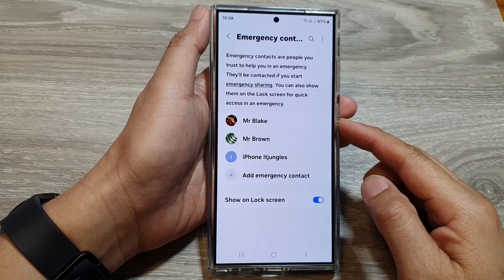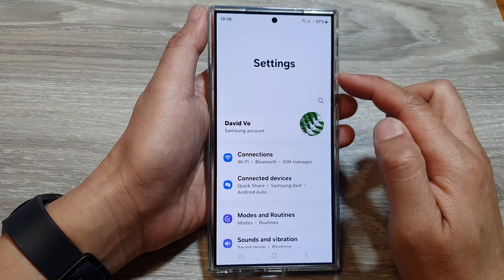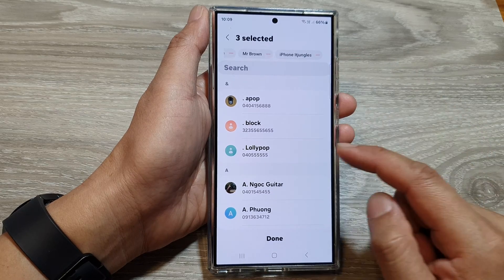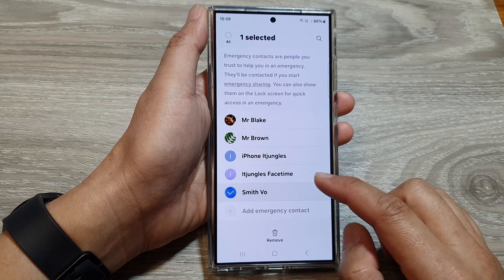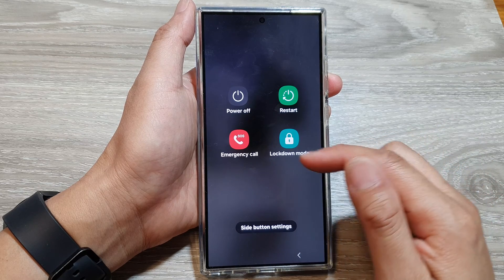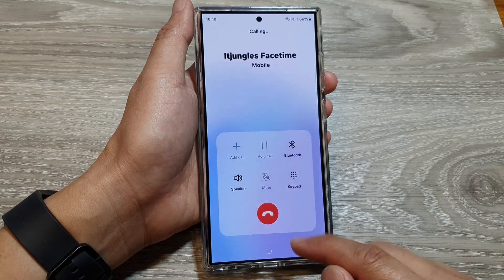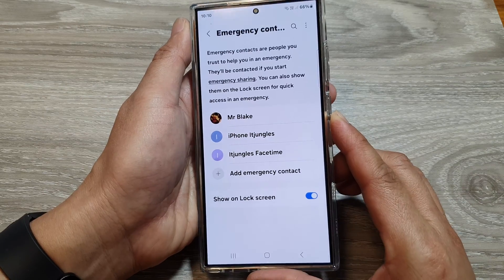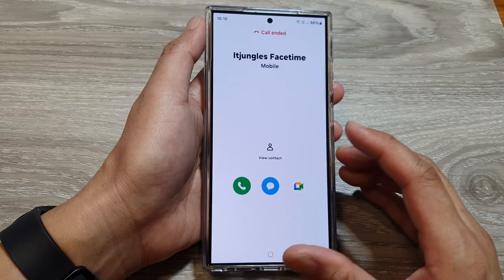Galaxy S24/S24+/Ultra: How to Add/Remove Emergency Contacts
Need to update your emergency contacts on your Samsung Galaxy S24, S24+, or Ultra? In this tutorial, we'll guide you through adding or removing emergency contacts, ensuring your device is equipped to provide vital information in emergencies. Join us as we provide step-by-step instructions to manage emergency contacts on your Galaxy device.